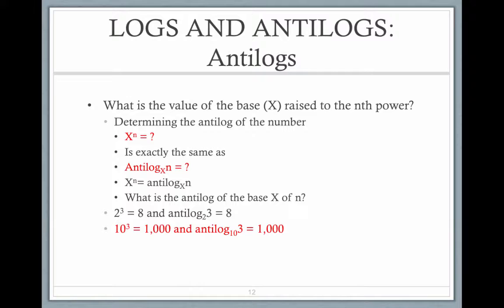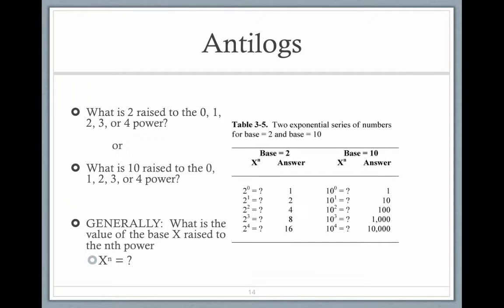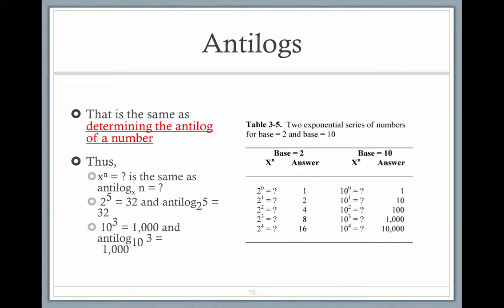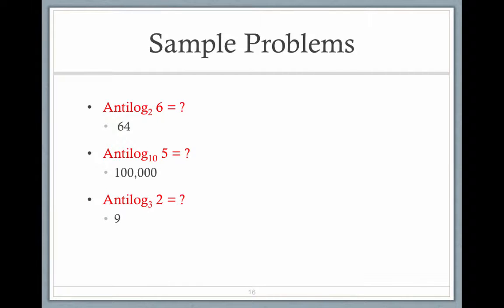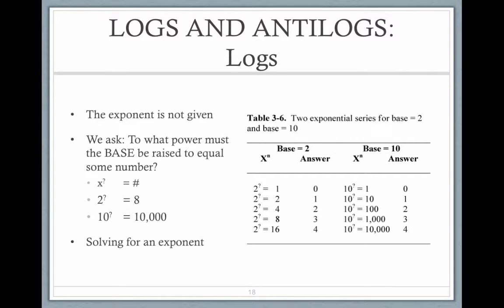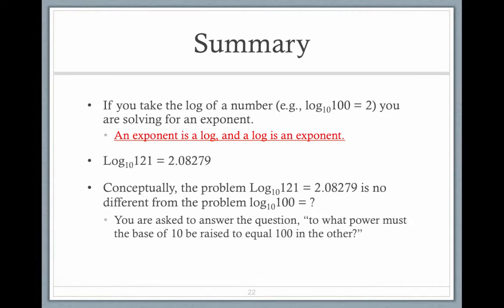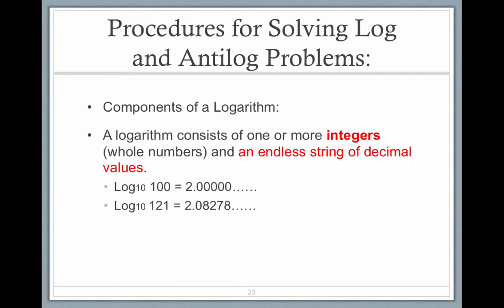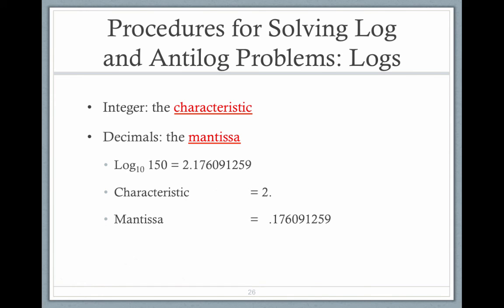Logs and Antilogs - Video 21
Table of Contents:

00:41 - LOGS AND ANTILOGS:  Antilogs
01:03 - Antilogs
01:26 - Antilogs
01:51 - Sample Problems
02:00 - Sample Problems
02:14 - LOGS AND ANTILOGS:  Logs
02:48 - Logs
03:33 - Logs
03:50 - Bases for Logs and Antilogs
04:03 - Summary
04:35 - Procedures for Solving Log and Antilog Problems:
04:47 - Procedures for Solving Log and Antilog Problems: Logs
05:07 - Components (Anatomy) of a Log
05:16 - Procedures for Solving Log and Antilog Problems: Logs